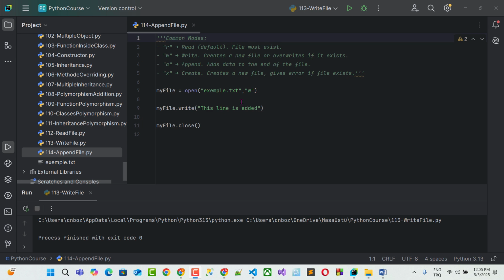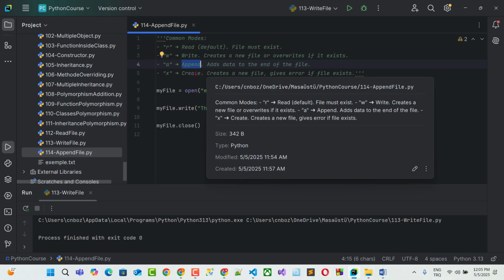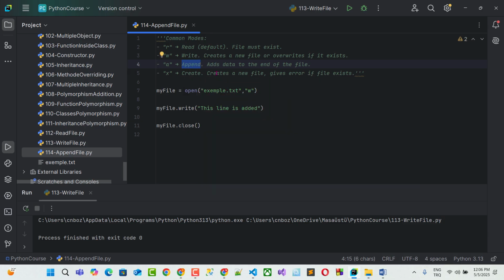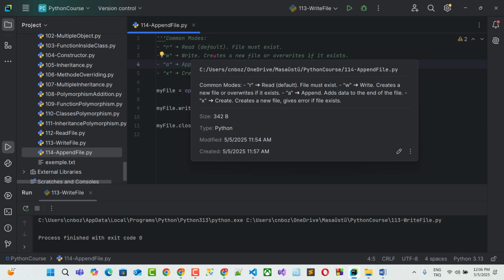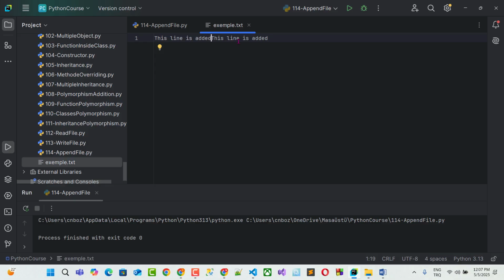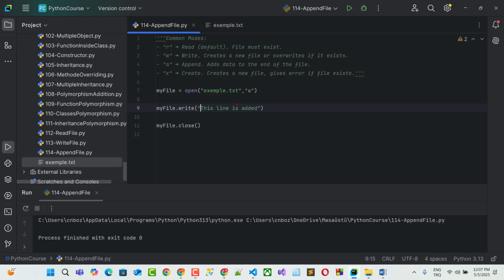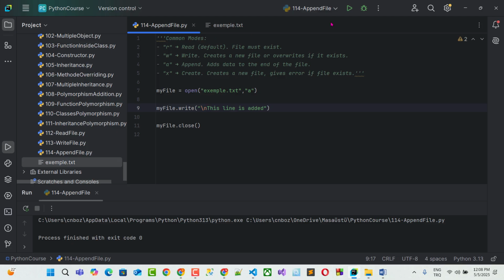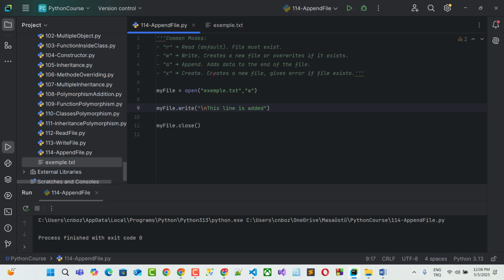#114 How to Append to a File in Python | File Handling Tutorial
In this video, you’ll learn how to append data to a file using Python’s file handling features. The "a" mode in Python allows you to add content to the end of an existing file without overwriting the current data — a must-know technique for logging, saving user input, and more.

📘 What You’ll Learn:

Difference between "w" (write) and "a" (append) modes

Using write() to append text

Appending multiple lines with writelines()

How to safely append using with open()

Real-world use cases: logging and saving data

This tutorial is ideal for beginners and intermediate learners working with files in Python.